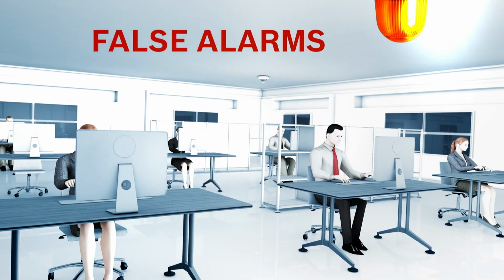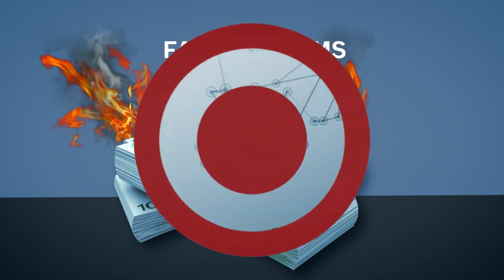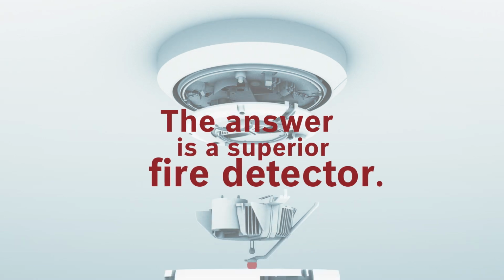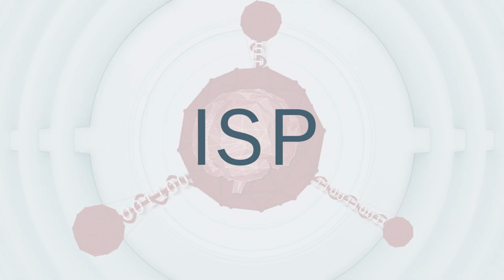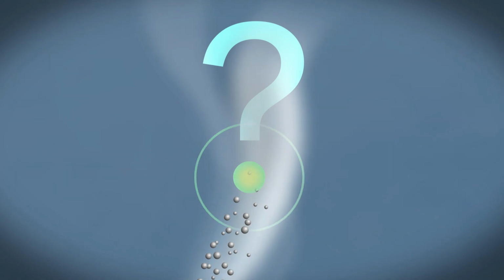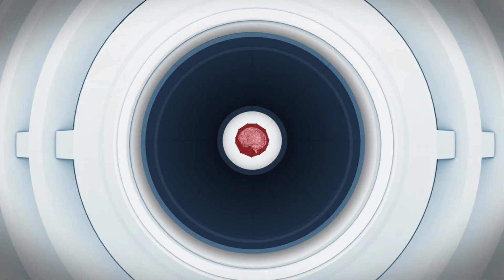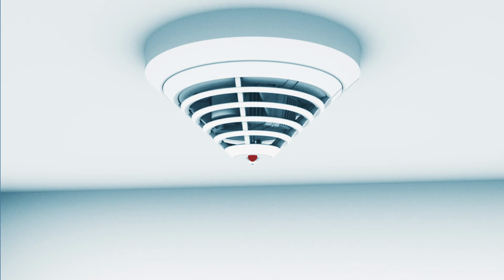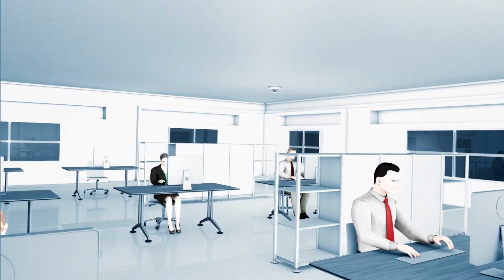AVENAR detector 4000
The AVENAR detector 4000 provides robustness against electromagnetic pollution and moreover supplies the installer with information about critical environmental disturbances at the installation site. eSmog allows the system integrator to identify and to resolve critical conditions even more quickly, hence saving time and money.